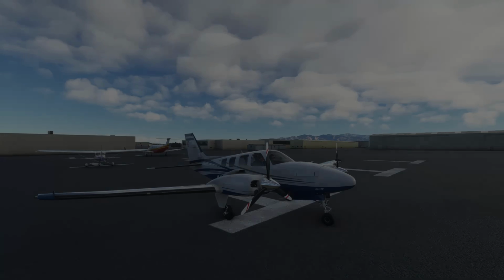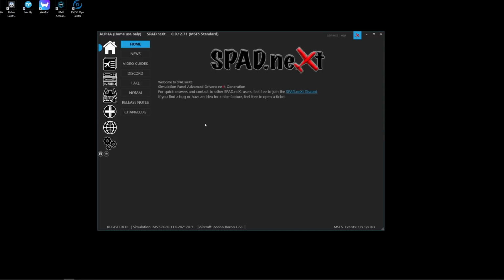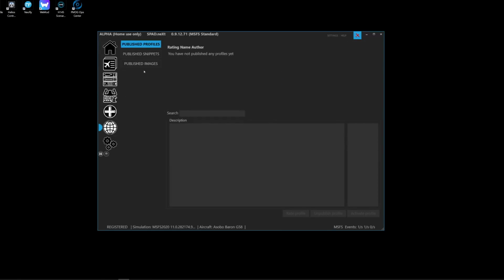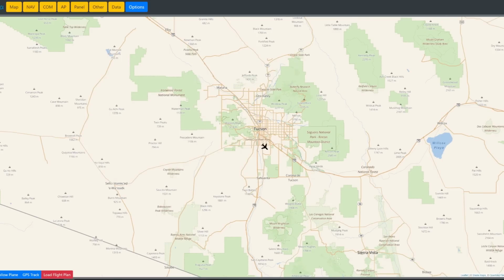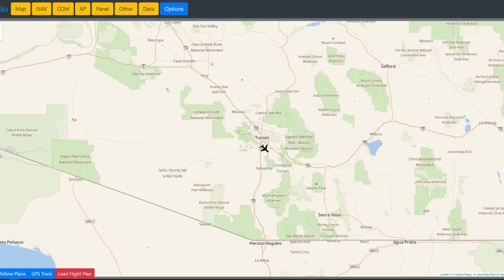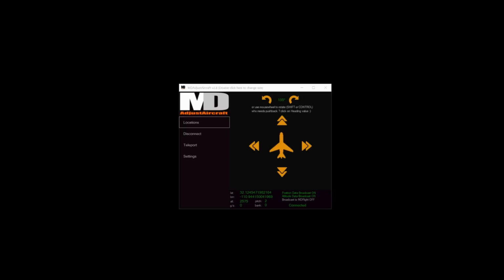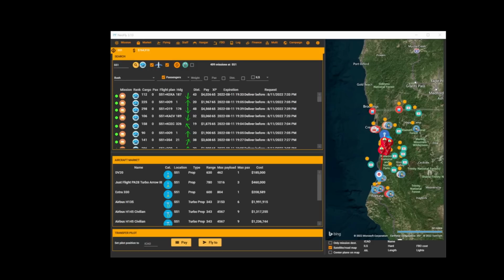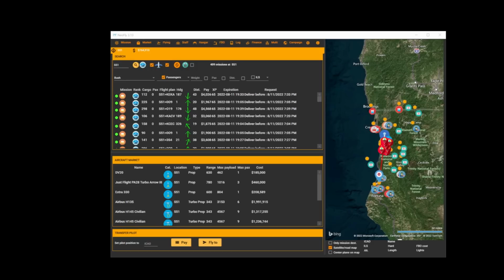Microsoft Flight Simulator | Some of My Favorite Applications in MSFS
Addon Applications in MSFS are really growing in numbers. Today, we're discussing just a few of my personal favorite addons and applications in Microsoft Flight Simulator. Some of what I think are the best!

0:00 Intro

747-800 Full Flight Tutorial Guide

My Specs
64GB DDR4 G.Skill RGBneo (Specifically engineered for AMD Ryzen)
RTX 3080
4k resolution